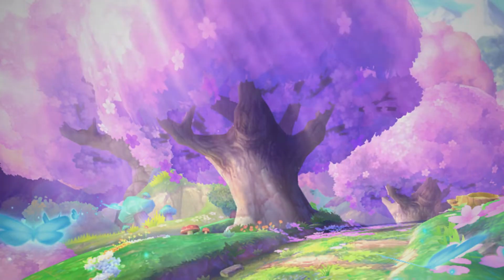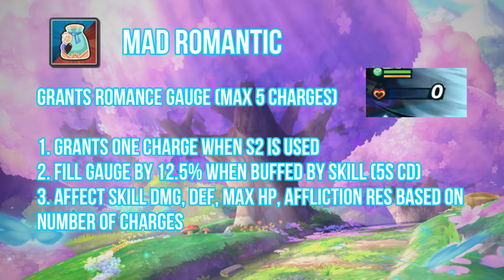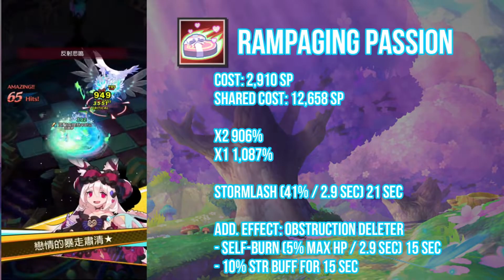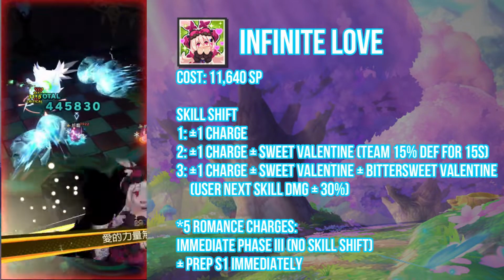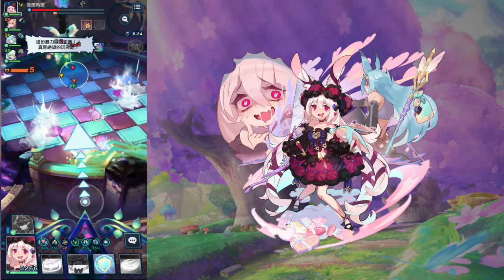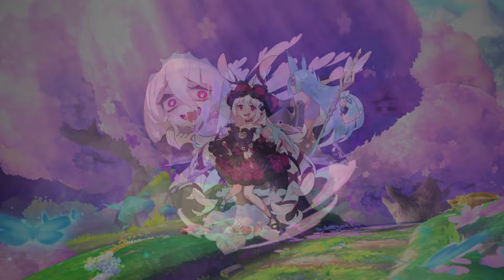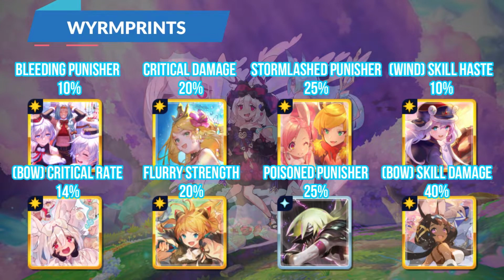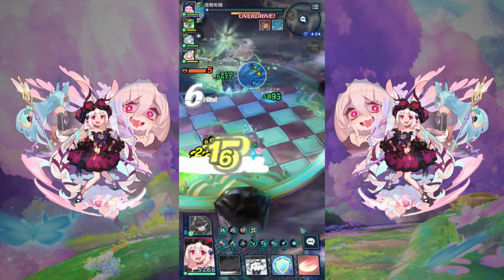How to Valentine's Chelsea | Dragalia Lost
Valentine's Chelsea is an interesting unit. Nevertheless, when played right, she is a monster in the battlefield, taking out the enemy as she gets stronger when the fight wages on for an extended period of time, such as Master High Mercury or Master Ciella.

Timestamp:
0:00 Obtaining footage
0:36 Intro
1:14 Abilities
3:01 Skills
4:57 Equipment
6:26 Conclusion

Juicy Resplendent Arr. - Dragalia Lost